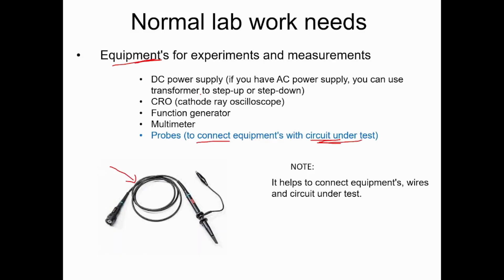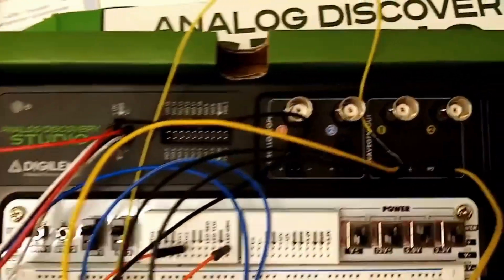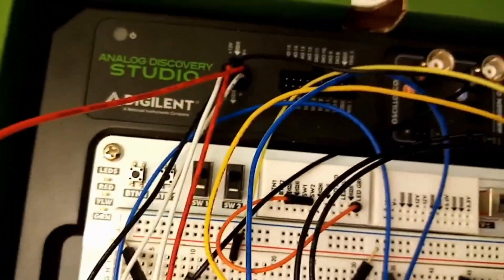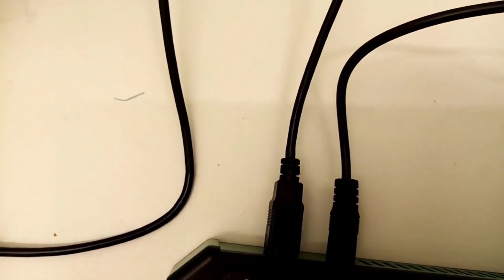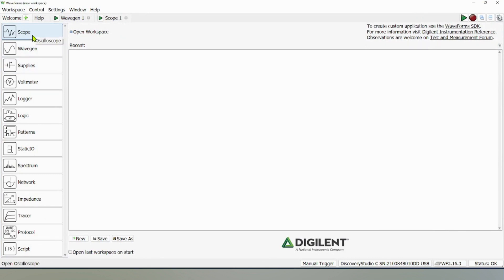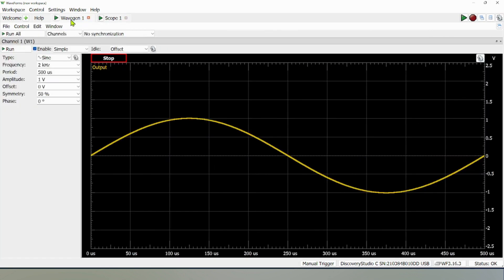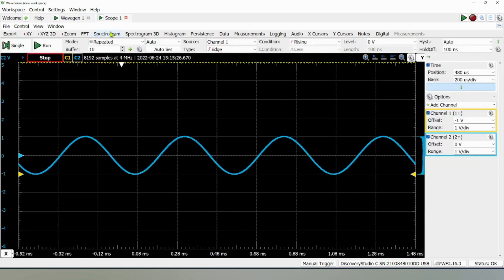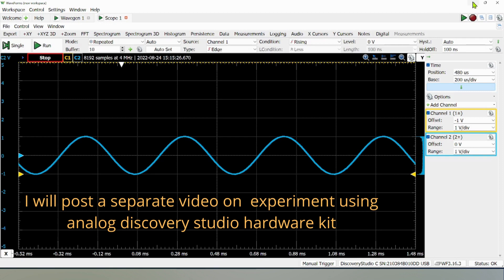2. Electronics Engineering Lab_Analog discovery studio introduction